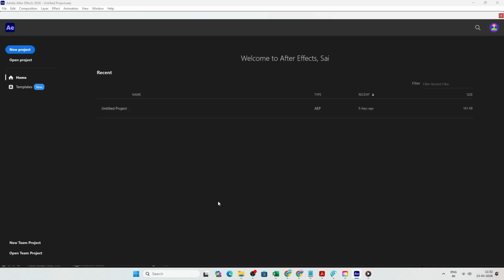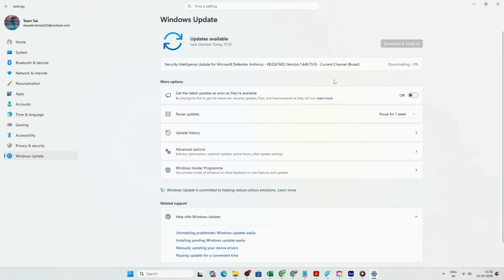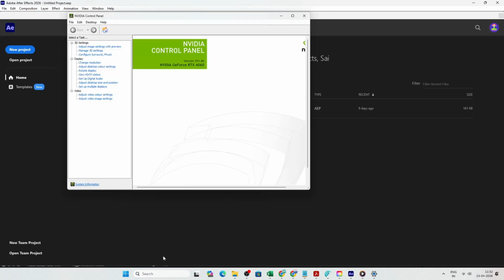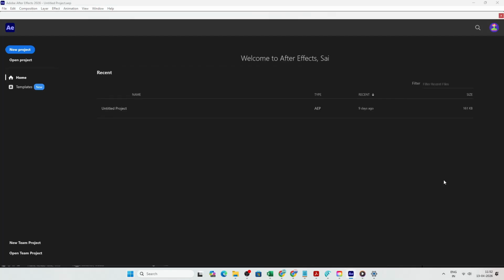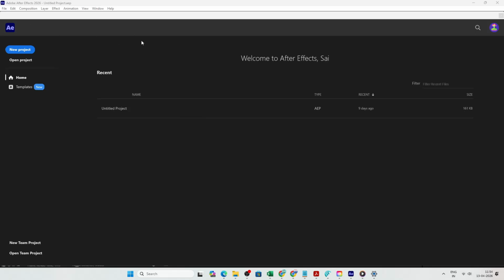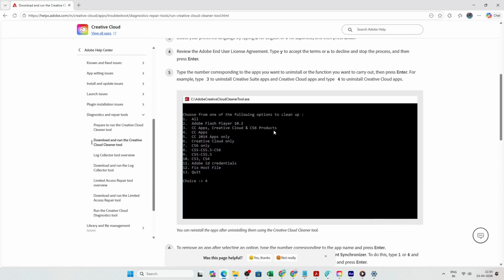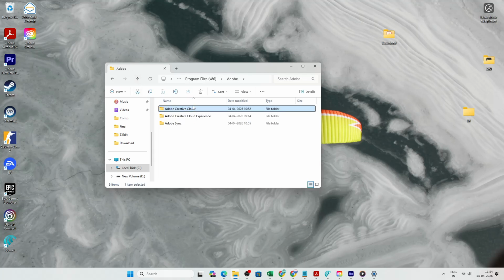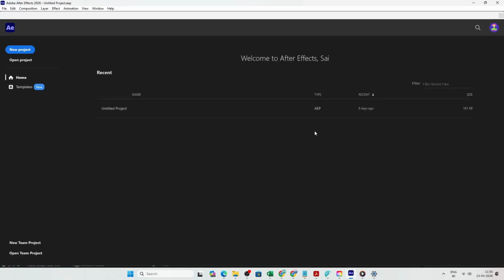How To Fix Error Code 195 In Adobe After Effects (Step By Step)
Learn how to fix Error Code 195 in Adobe After Effects with this quick and easy troubleshooting guide. This video explains why Adobe After Effects Error 195 occurs during installation or updates and provides the best solutions to get your Creative Cloud working again.

In this video, I show:
- Checking System Compatibility
- Updating Creative Cloud Desktop App
- Final Fix and Verification